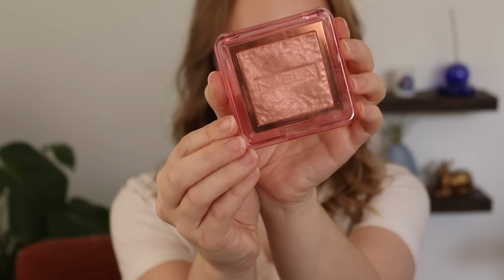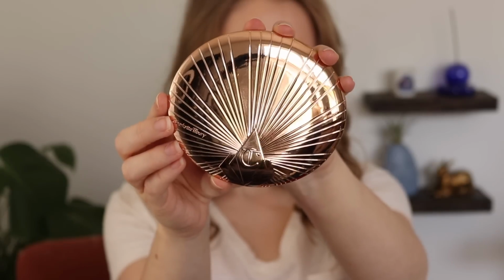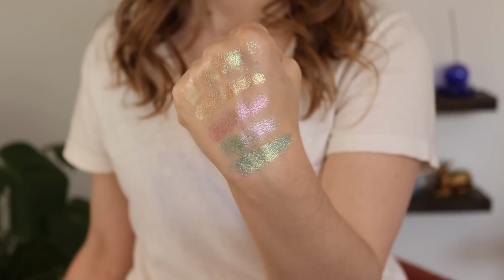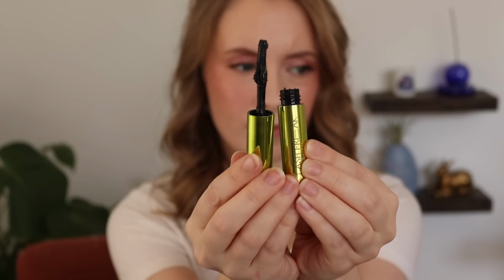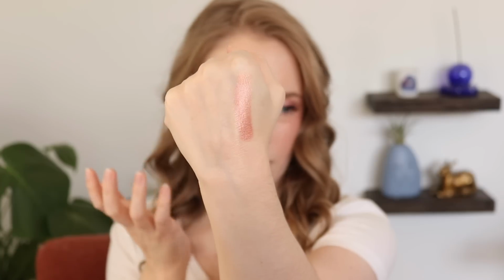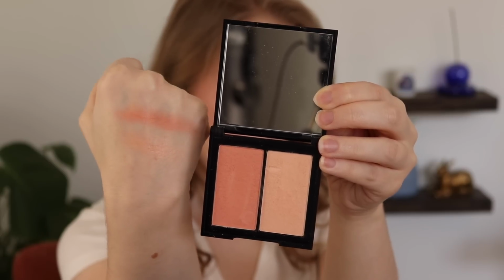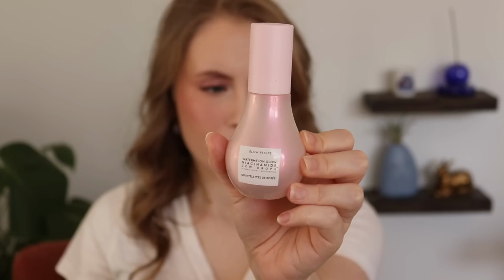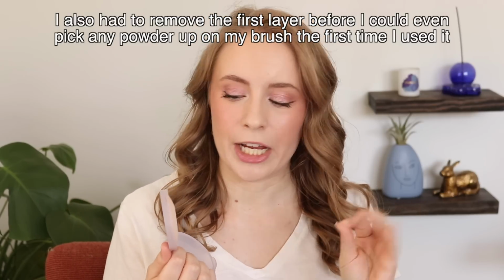5 High End Products That Are WORTH THE MONEY & 5 That AREN'T!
Hey friends!! Today I'm sharing 5 high end products that are worth the money, and 5 that are not!

And best of all it's a collab with my sweet friend Emily's Makeup Bag! Go check out her video

☁ PRODUCTS MENTIONED ☁

☁ FAQ ☁

⊛ Skin type? Combo & acne prone
⊛ How old are you? 27
⊛ Lighting: mostly natural light
—ring light

☁ ABOUT ME ☁

☁ CRUELTY FREE ☁

On my channel I try my best to only feature brands that don't test on animals. My most trusted cruelty free resources are Logical Harmony, Leaping Bunny,  Cruelty Free International (CFI), and Cruelty Free Kitty: